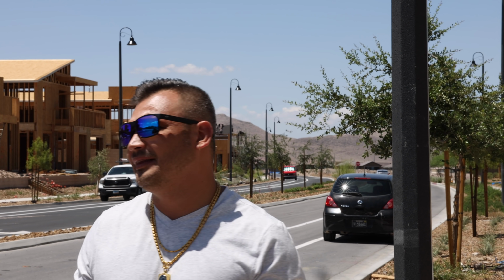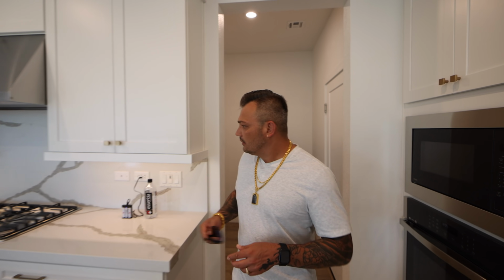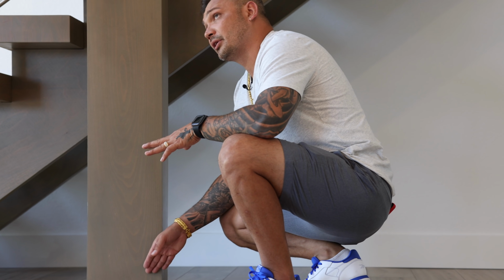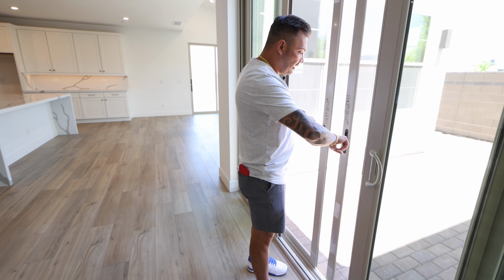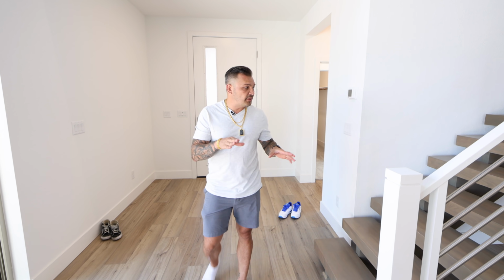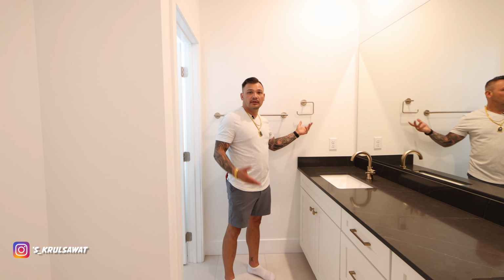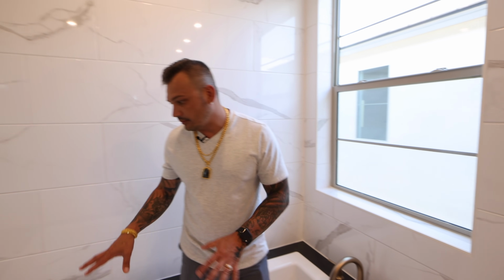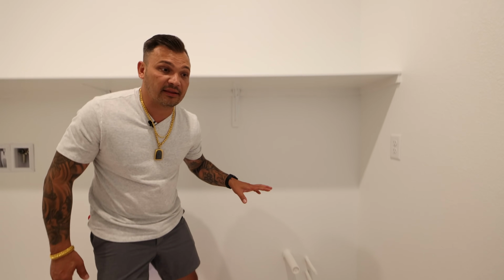So many problems with this new home! What to do?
We do a walk through with for a client before closing and noticed so many issues with the home. It's always best to do a home inspection. We were able to get the problem resolved and move forward with the deal.

Courtesy Listing: